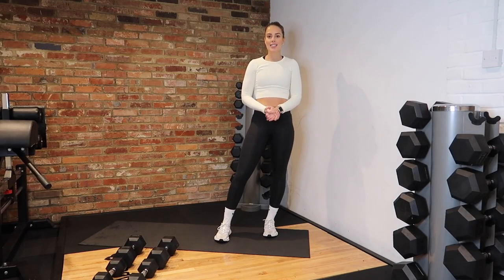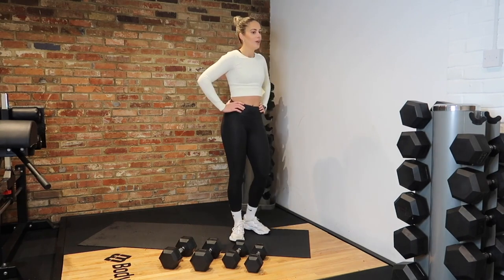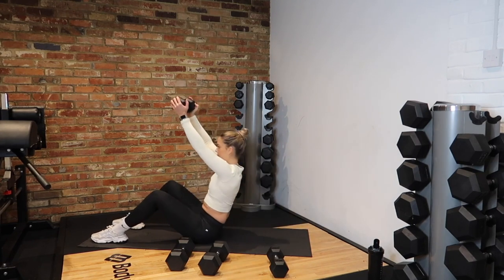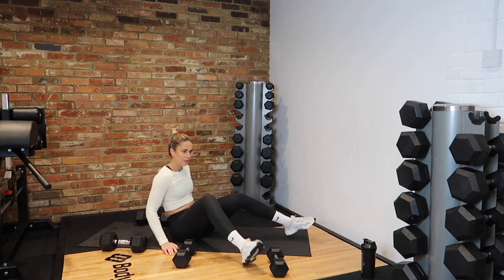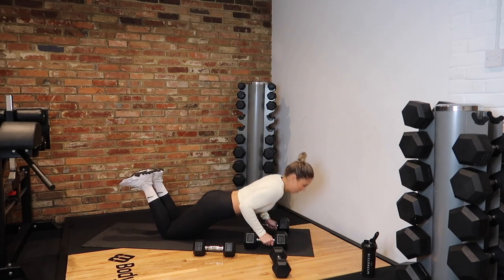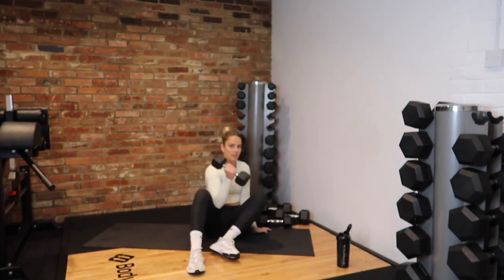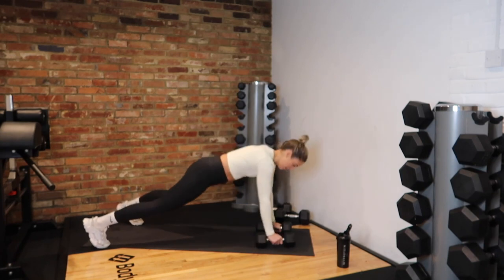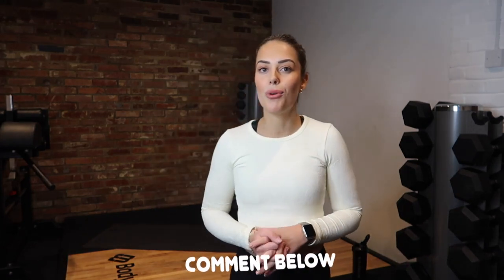FULL UPPER BODY WORKOUT | Tone, 30 mins at home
This is a full upper body workout using just a pair of Dumbbells! It will help you become stronger, build muscle and become more toned (alongside the right diet!). You will definitely feel great after completing it! I am using a pair of 10kg and 5kg dumbbells. Use whatever weights you have access to! If you're finding it easy then SLOW IT DOWN. Increase that time under tension.

3 CIRCUITS, 1 Pair of Dumbbells
3 Rounds for each, 40s on / 20s off

1.
Dual DB Bent Over Row
DB Hammer Curl
DB Sit Up & Press

2.
Pause Press Up on DB
Pull over in Glute Bridge
DB Russian Twists

3.
Straight Leg Arnold Press
Renegade Rows
Scissor Kicks